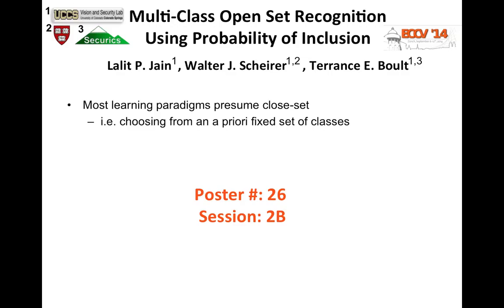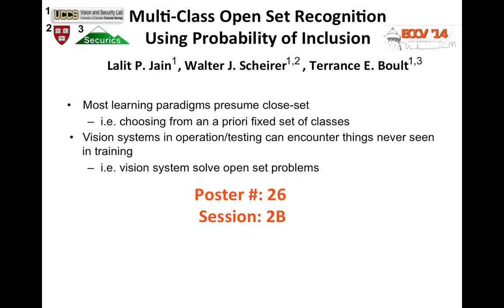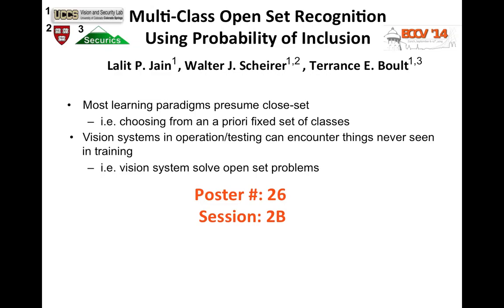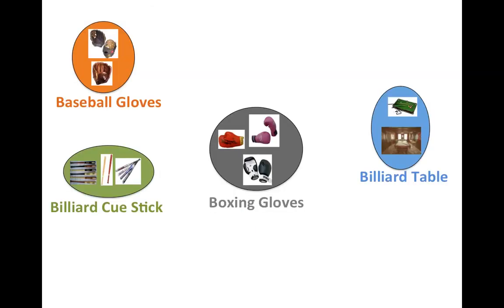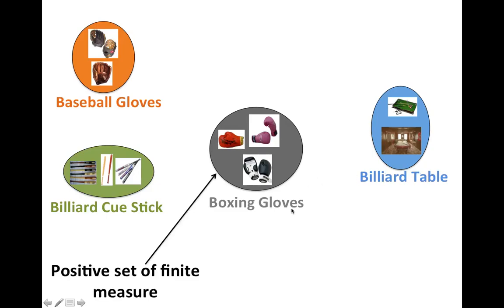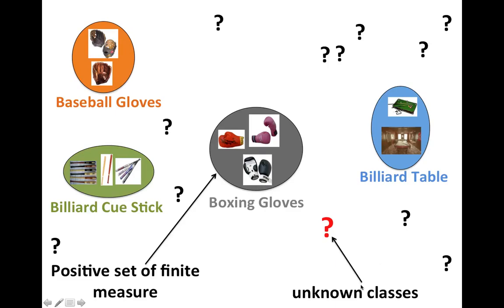Multi-Class Open Set Recognition using Probability of Inclusion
Published at European Conference on Computer Vision, Zurich 2014